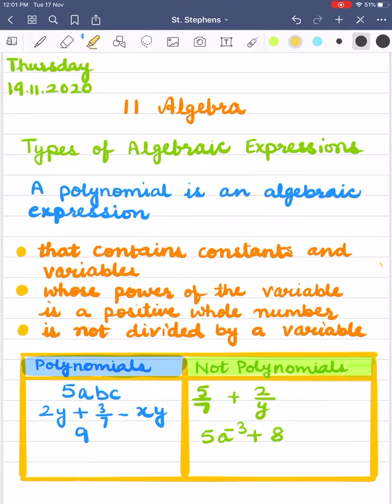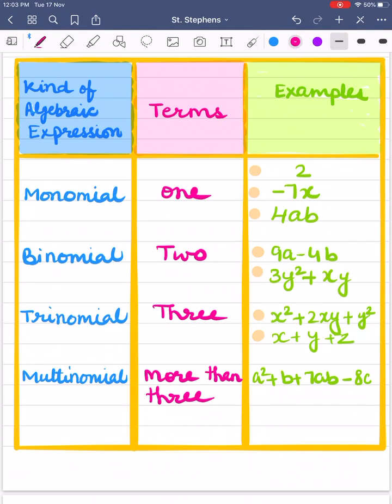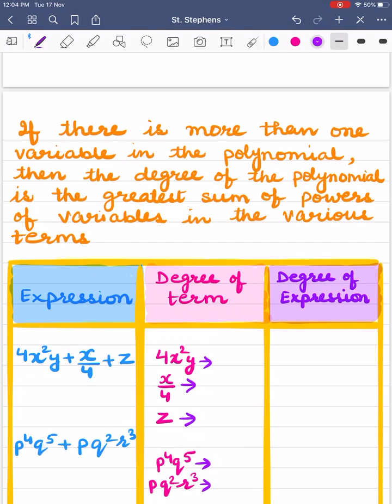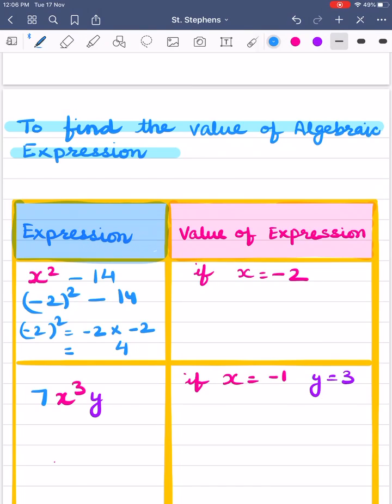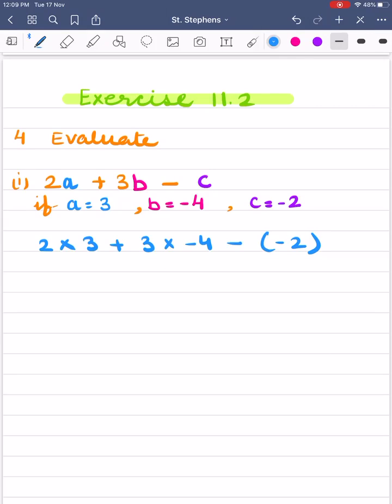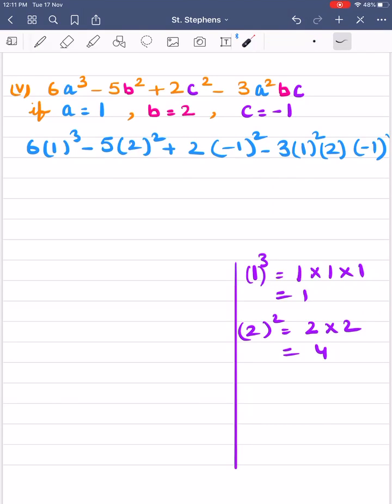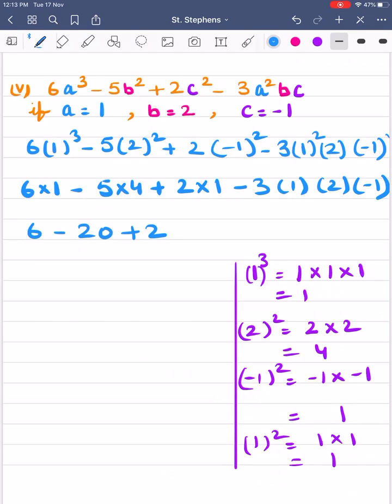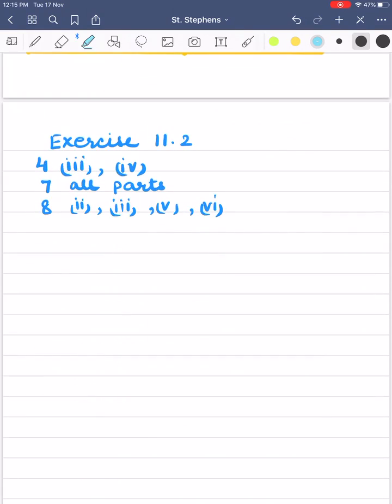chapter 11 Algebra (part 4) Class-6